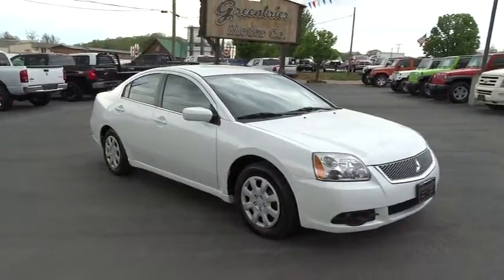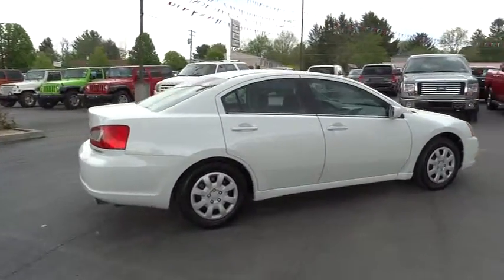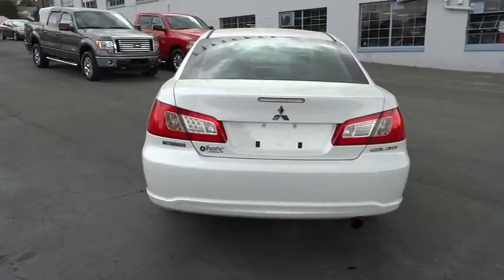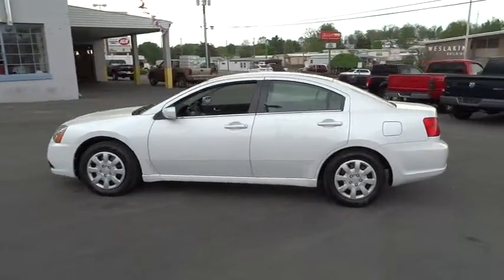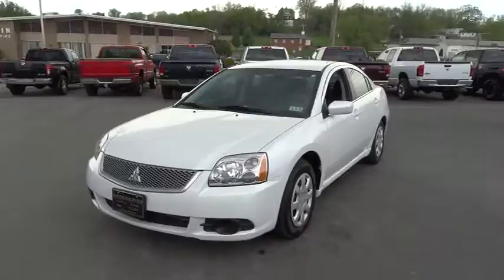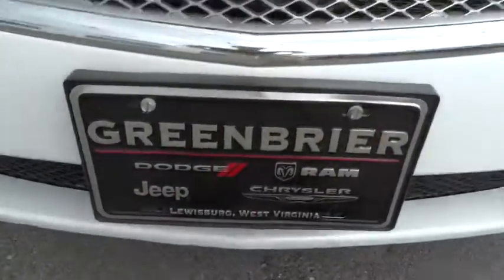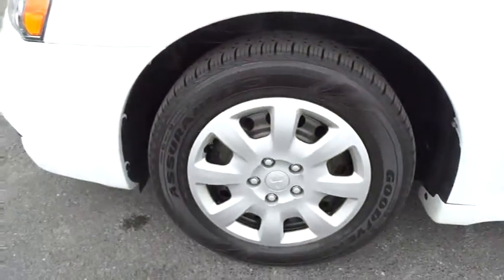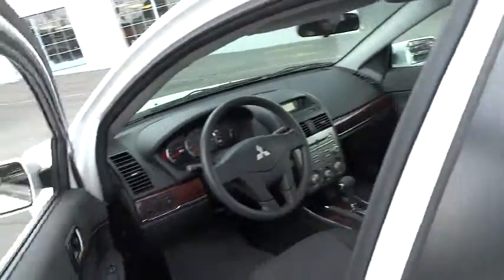2012 Mitsubishi Galant Lewisburg WV, Beckley WV, Covington VA, Lexington VA, Charleston WV 86031B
2012 Mitsubishi Galant  - Stock#: 86031B - VIN#: 4A32B3FF7CE014904